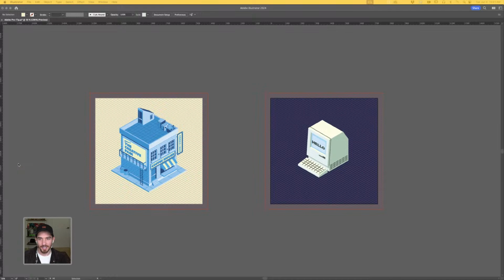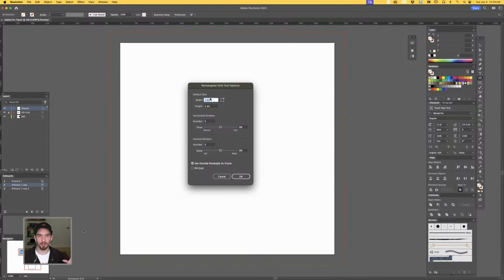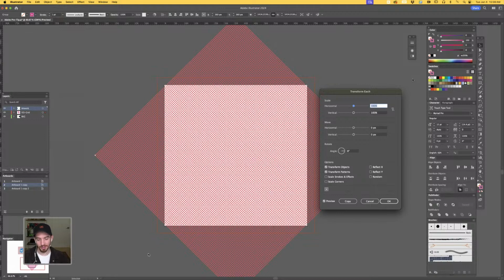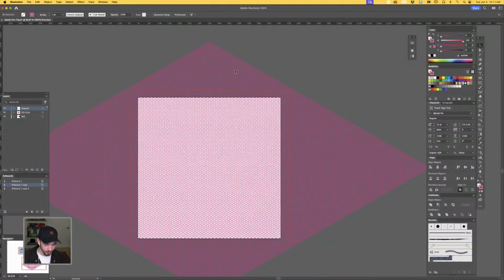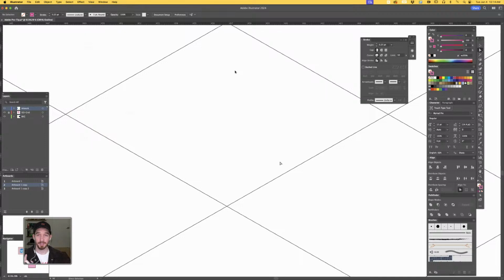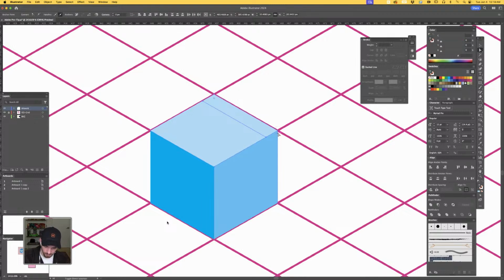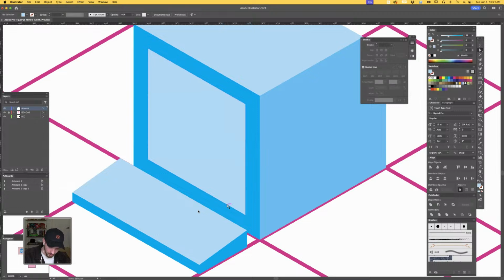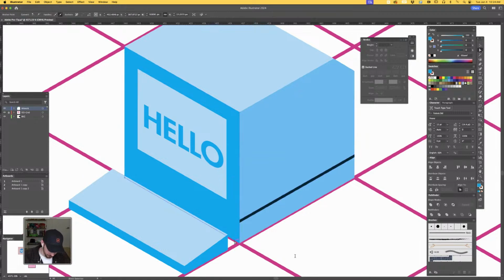Pro-Tip: Creating Isometric Perspective in Adobe Illustrator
Learn how to illustrate in an isometric perspective. Follow along as Tyler Pate walks you through creating an isometric grid and all of the best illustrator presets to make designing in isometric a breeze.

Tyler Pate is an Art director and Illustrator based in Los Angeles, CA

00:00 Start
01:45 Work begins in Illustrator + What is Isometric Design?
04:20 Setting up an Isometric Grid
14:00 Keeping your lines and shape consistent w/ Smart Guides
18:00 Transforming a box into a retro computer
22:00 Working with Type